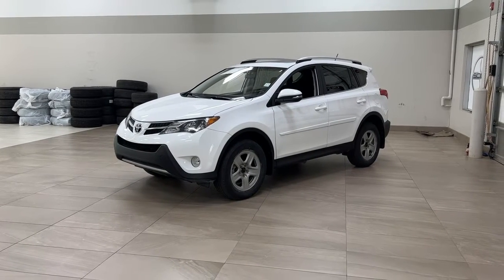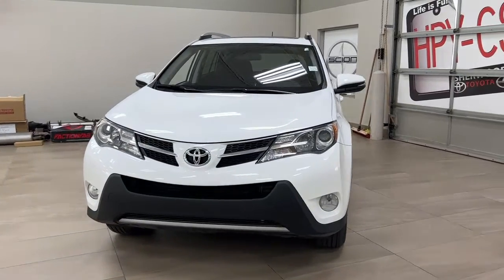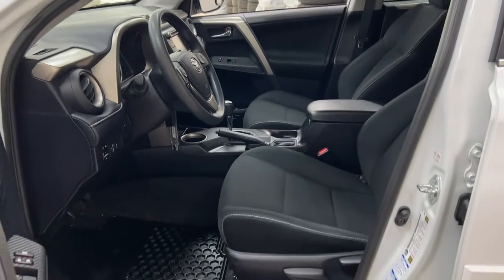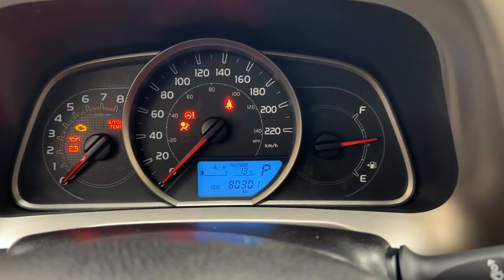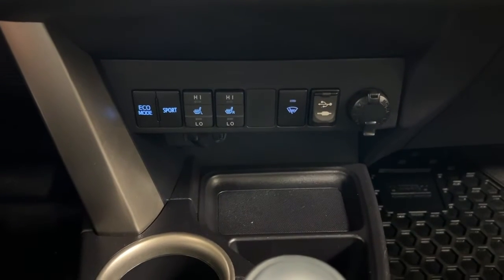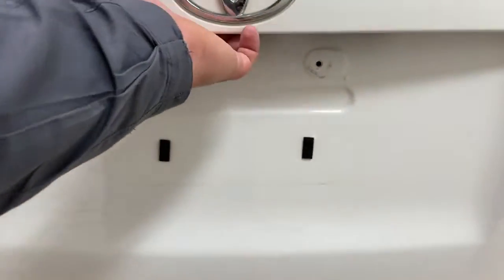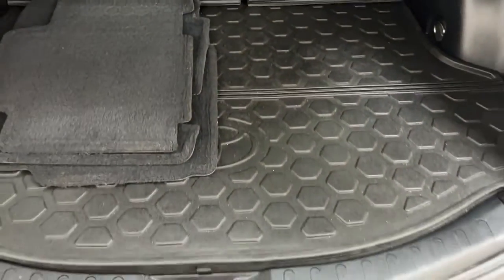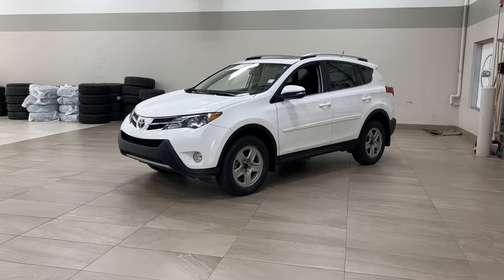2014 Toyota RAV4 XLE AWD Review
Thank you again for watching this 2014 Toyota RAV4 XLE AWD review. Let us know what your favorite part about this vehicle was in our comment section down below!

Here at Sherwood Park Toyota we have a great selection of new and pre-owned inventory for you to look through and choose from. Please don't hesitate to get in touch with us here at Sherwood Park Toyota. Located at 31 Automall Road in Sherwood Park, AB, Canada

We’ll take any model for new and used vehicles, even if you still owe money on your current vehicle, so don’t wait, contact us right away to get a quote on your vehicle. We’ve been working on payment reductions for over a decade, and we work with over 19 lending institutions, both local and international, to get you the payment that works for you. Even if you have a current lender, we would be happy to work with them to get you what you’re looking for.